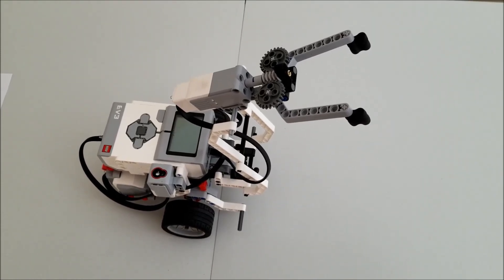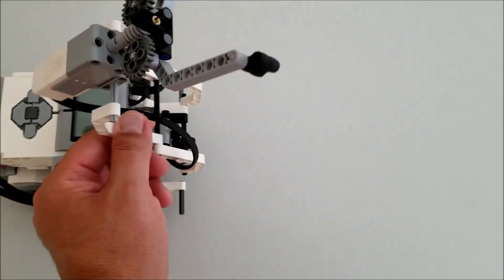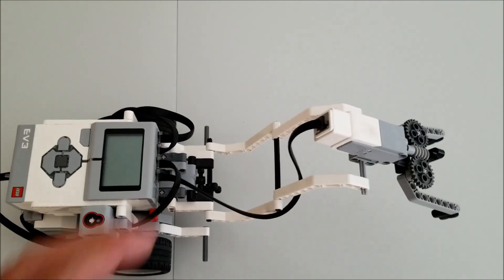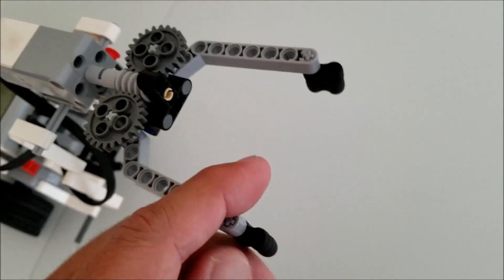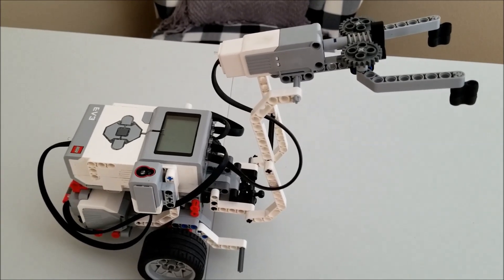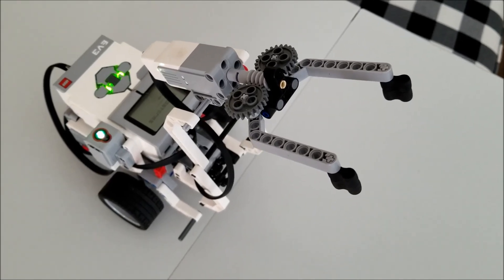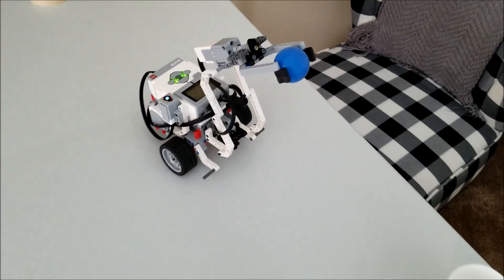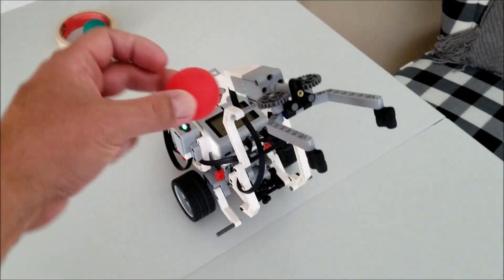"Mr. Hino's LEGO EV3 Colored Ping Pong Ball Sorter Bot"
Hey guys!!!  I took my TOAST G3TT3R Robot and made it into a ping pong ball sorting robot!!!  I have shown the program and I will also leave the building instructions for the claw attachment. Hope you enjoy!!!